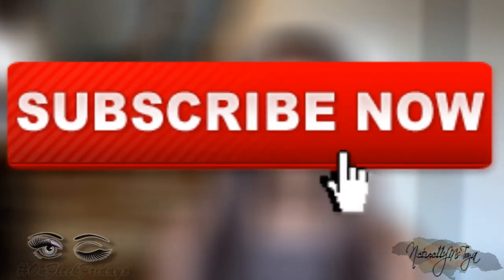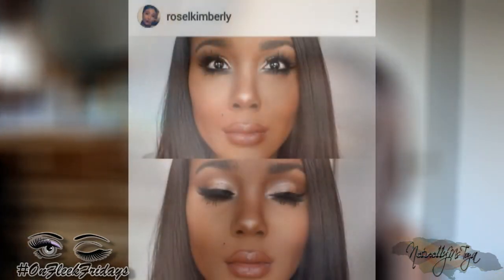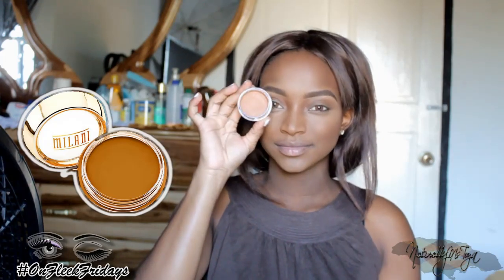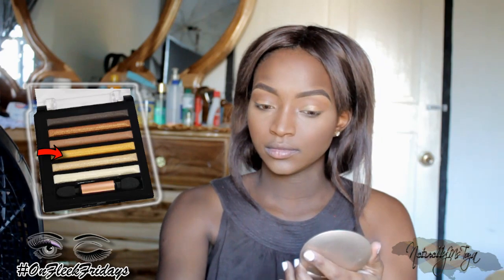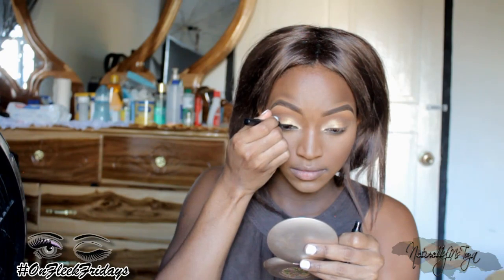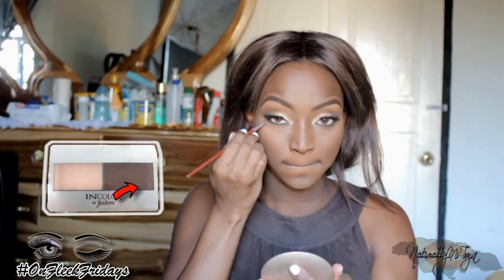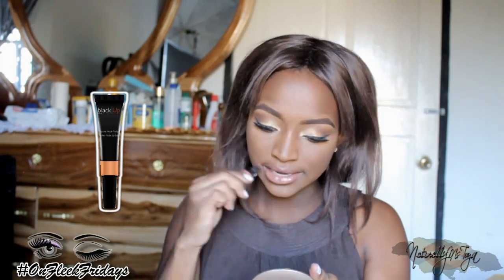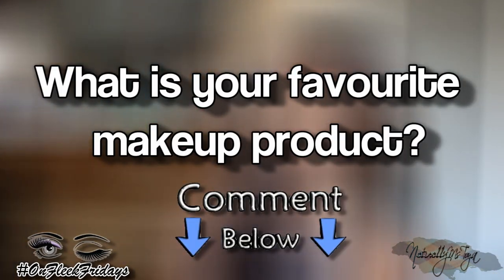Rose Kimberly Inspired Makeup Look | OnFleekFridays | NaturallyMsToya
PRODUCTS USED
( ( E Y E S ) )
Milani Cosmetics Concealer (Honey Miel)

Jordana Cosmetics Eyeliner (Dark Brown)
Milani Pressed Powder (Earth Glow #5)
Milani Cosmetics Palette (Ready to Wear)
Jordana Cosmetics InColor Eyeshadow duo (Double Date)
Elf Volume Plumping Mascara
Jordana Color Extend Black Out Eyeliner
Beauty Resource Palette
Jordana Cosmetics Color Envy Liquid Liner

Jordana Lipstick "Sugar Honey"
She Makeup Lipstick (Nude)
Black|Up Cosmetics Lipgloss #4